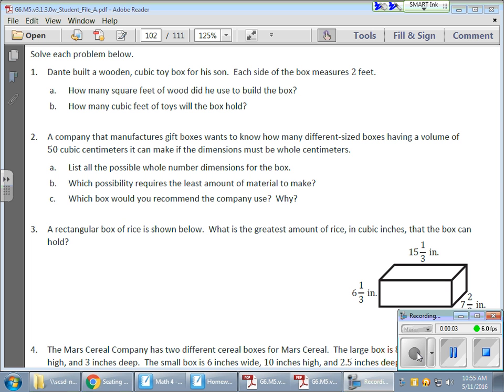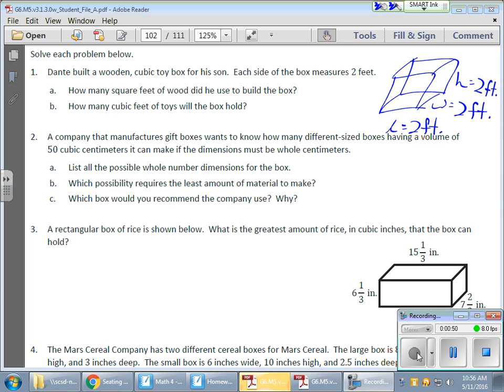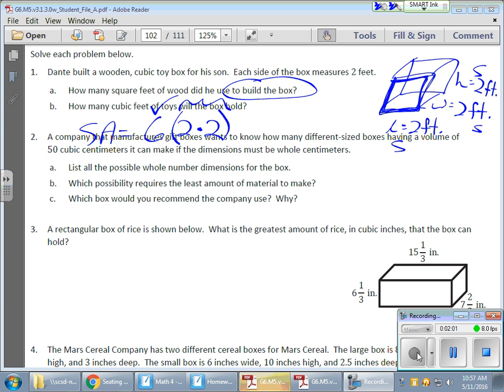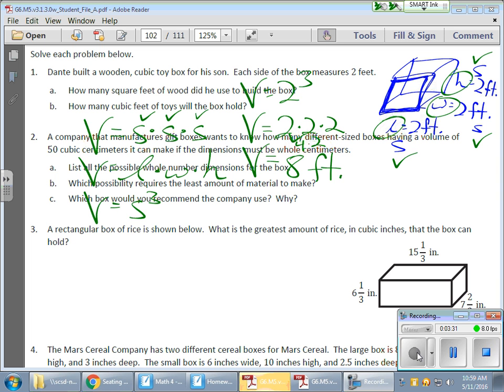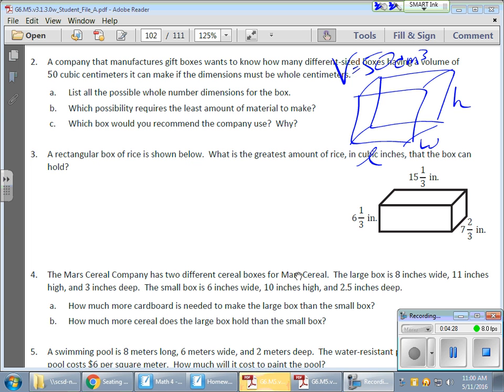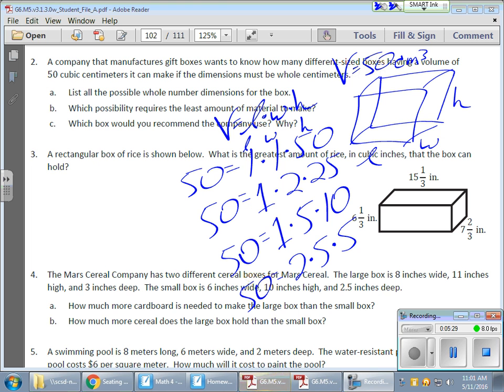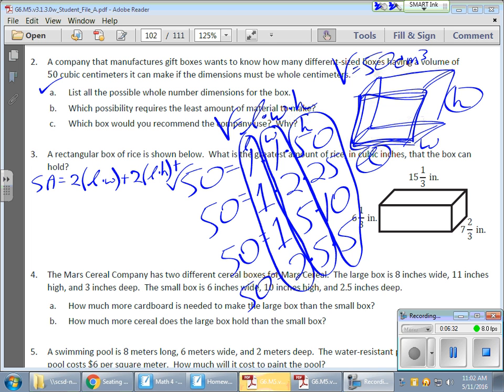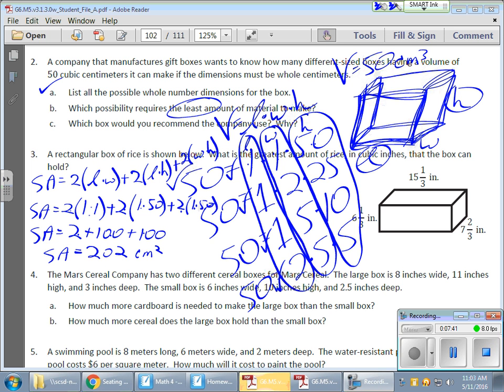Grade 6 Module 5 Lesson 19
This video discusses solving real world surface area and volume problems using diagrams, formulas, and expressions.